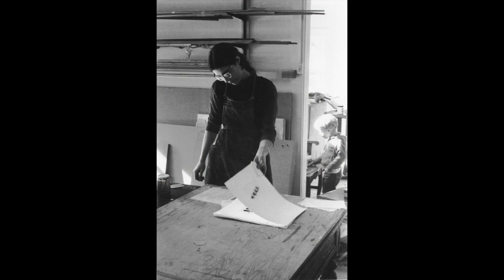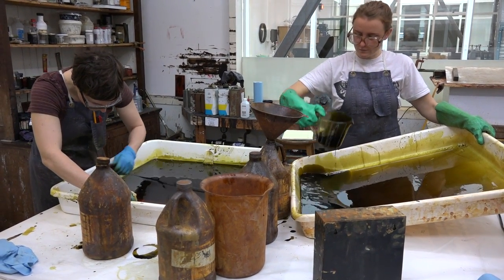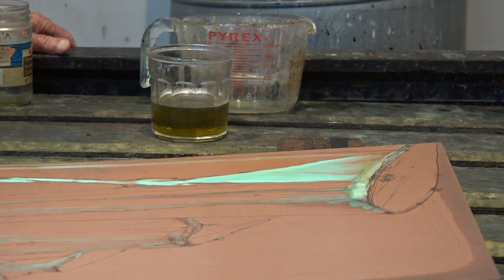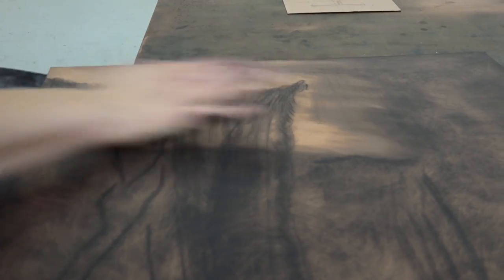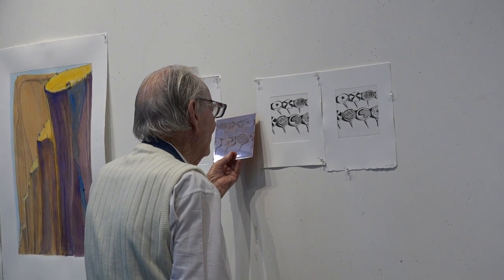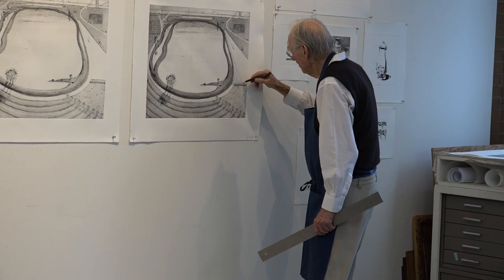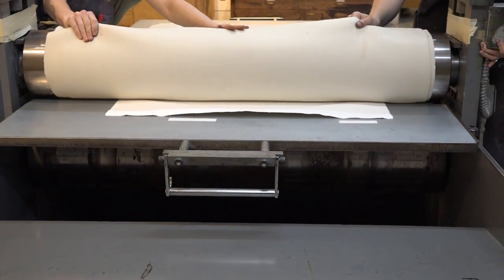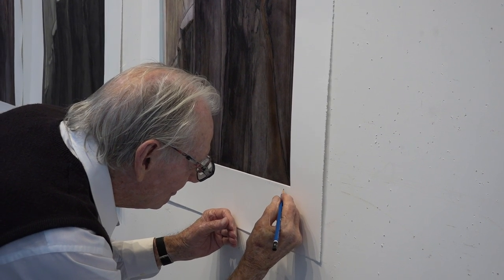Wayne Thiebaud 2014 (4 minutes)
This video shows Wayne Thiebaud in the Crown Point Press etching studio.